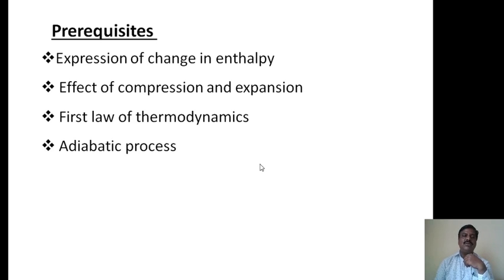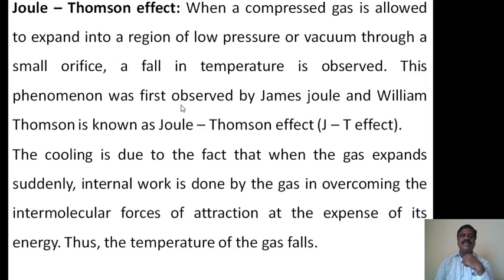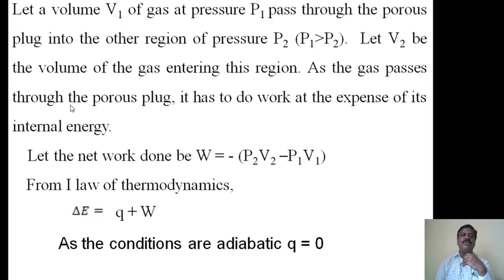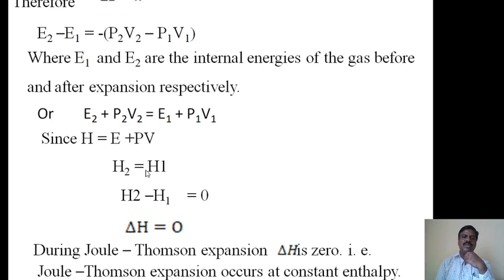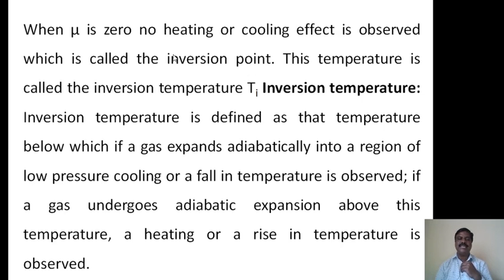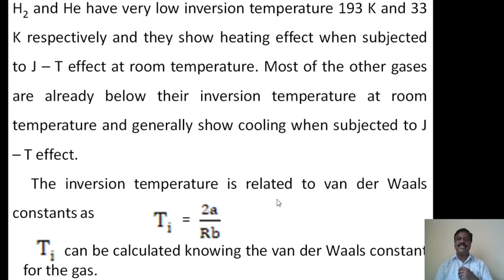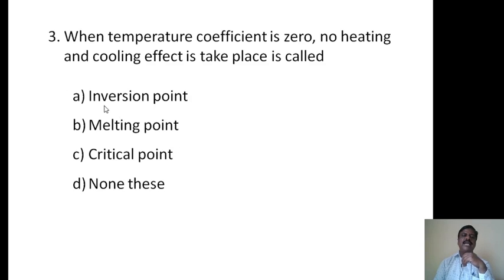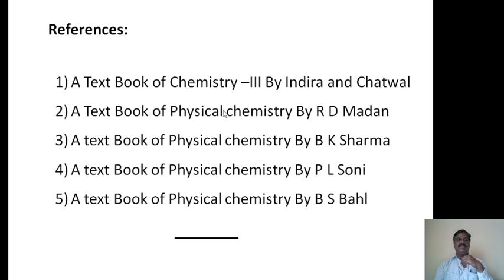Gaseous state session- 12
Joule – Thomson effect
Joule – Thomson coefficient
 Inversion temperature